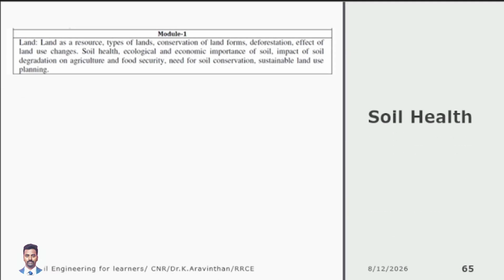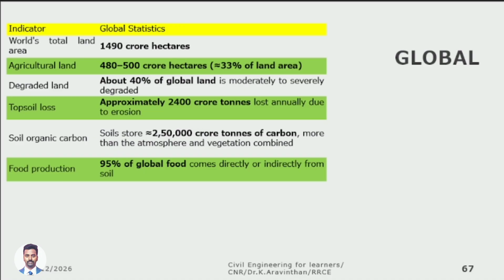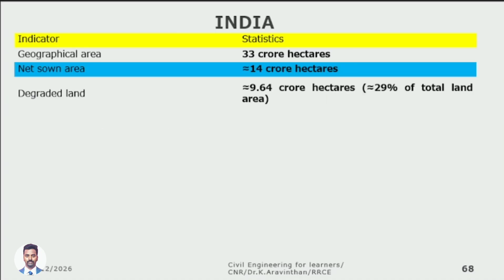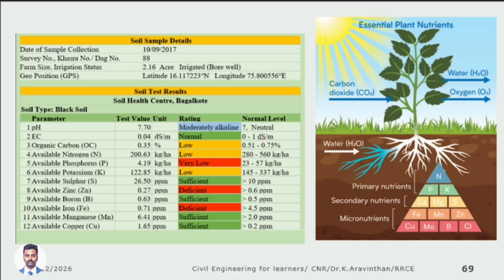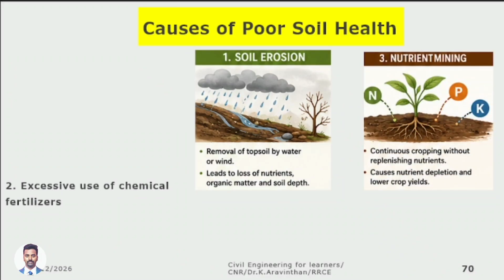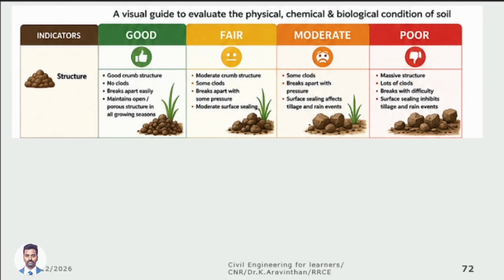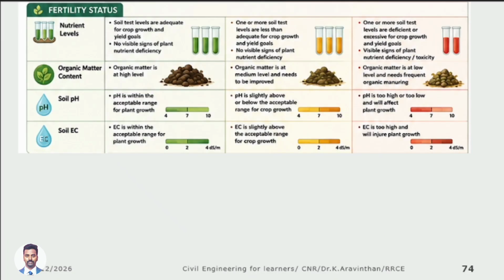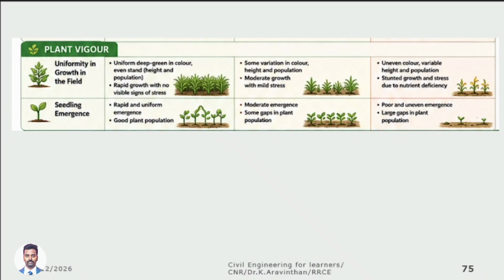1-6 Soil Health|Causes|Conservation of natural resources|Dr K.Aravinthan|BCV755B|RRCE|Bengaluru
CONSERVATION OF NATURAL RESOURCES
Course objectives:
 Learn types of land forms, soil conservation and sustainable land use planning.
 Apprehend water resources, types, distribution, planning and conservation. Water pollution
and types of uses.
 Know the types of minerals and rocks.
 Know the atmospheric composition of air, pollution and effects on human beings, animals and
plants. Air pollution control.
 Apprehend basics of biodiversity and ecosystems.

Module-1
Land: Land as a resource, types of lands, conservation of land forms, deforestation, effect of
land use changes. Soil health, ecological and economic importance of soil, impact of soil
degradation on agriculture and food security, need for soil conservation, sustainable land use
planning.
Module-2
Water: Global water resources, Indian water resources, Resources system planning. Water use
sectors- domestic, industrial, agriculture. Water deficit and water surplus basins in India,
equitable distribution, Inter-basin water transfers, Interlinking of rivers – Himalayan
component, peninsular component, issues involved. Ground water, its potential in India,
conjunctive use, recharge of ground water. Contamination of ground water, sea water ingress,
Module-3
Air: Introduction, composition, sources and classification of air pollutants, National Ambient
Air quality standards (NAAQS), Air quality index, effects of air pollution on human health.
Economic effects of air pollution. Control of air pollution by equipment, smoke and its control.
Ozone depletion –impacts, photochemical changes.
Module-4
Biodiversity: Introduction, Flora and Fauna, Importance of biodiversity, Economic valuesmedicinal
plants, drugs, fisheries biogeochemical cycling. Threat to biodiversity, natural &
anthropogenic disturbance, habitat loss. Conservation of biodiversity, National parks, wild life
sanctuaries, zoological gardens, gene banks, pollen culture, ecological restoration, social forestry.
Ecosystem: Definition, Types: forest, grass land, marine, desert, wetlands, estuarine, lotic, lentic.
Abiotic & biotic components of ecosystem.
Module-5
Global warming: concept, indicators, factor and effects. Global climate change-indicators, health
impacts, effect on biodiversity. Introduction to global efforts in conservation of biodiversity.
.EIA regulations in India, status of EIA in India, list of projects needing environmental clearance
under EIA notifications. Case study of hydro power/ thermal power projects